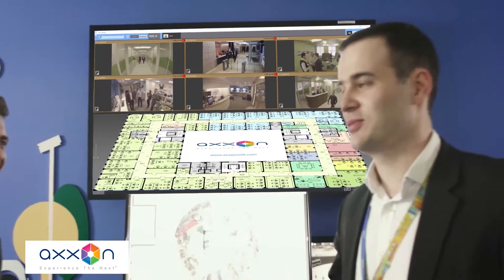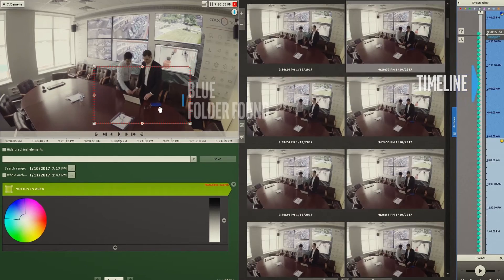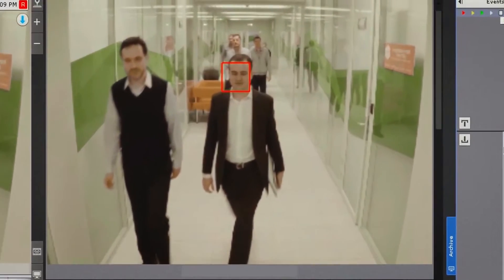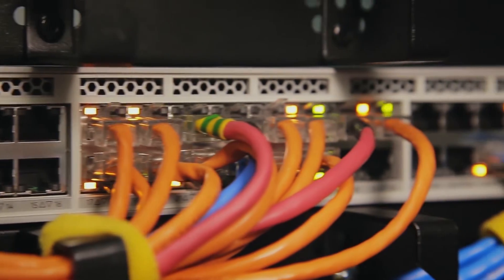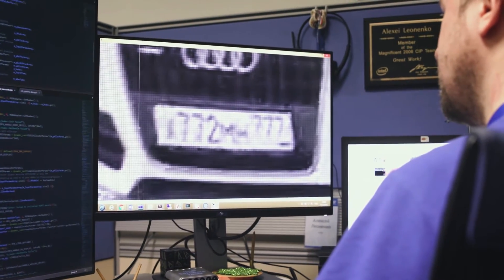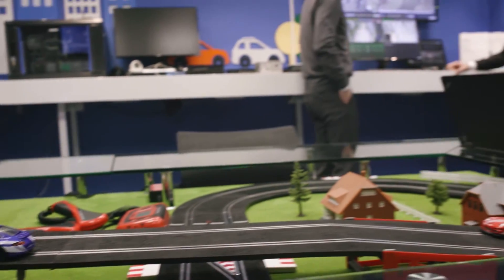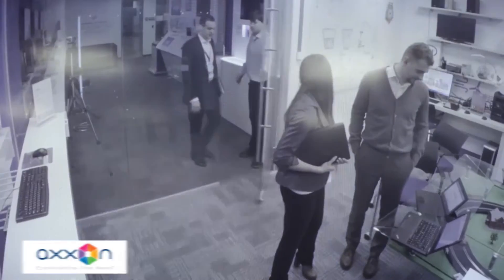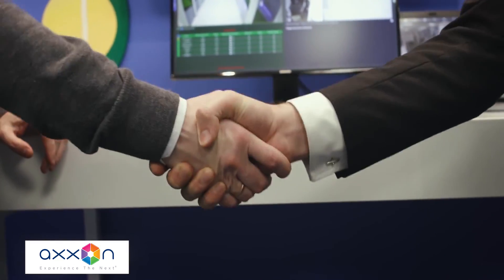AxxonSoft & Intel Corporation Partnership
AxxonSoft is a Member of the Intel® IoT Solutions Alliance. A global ecosystem of more than 800 industry leaders, the Alliance offers its Members unique access to Intel® technology, expertise, and go-to-market support — accelerating deployment of best-in-class solutions.
AxxonSoft is a member of the Intel® AI: In Production Program that provides a wide range of offerings and capabilities to reduce the challenges of developing AI-centric solutions: software tools, development kits, code samples. AI: In Production Program offers a single developer platform for faster, more agile development and improved business outcomes.
Benefits of Intel Technology in AxxonSoft Products
How Intel® technology will help you build value-added solutions with Axxon software
Intel® OpenVINO™
Intel® OpenVINO™ is a toolkit for computer vision applications which extends workloads across Intel® hardware (including AI accelerators) and maximizes performance.
Intel® OpenVINO™ is applied for neural network inference in the AxxonSoft AI analytics tools that help to detect:
• dangerous behavior by a specific pose (Human Behavior Analytics);
• fire and smoke, e.g. forest fires;
• suspicious items left in public areas;
• specific types of objects, such as humans or vehicles.
According to the test results obtained by AxxonSoft with the OpenVINO™ toolkit, neural network inference performance rises by 8.3x when using Intel® Xeon® E5-2630 v3.
AxxonSoft expects to achieve even better results using the latest Intel® Vision Accelerator Design with Intel® Movidius™ VPU or Intel® Arria® 10 FPGA.
Intel® Quick Sync Video
Intel® Quick Sync Video is a technology available on Intel® processors that provides hardware acceleration for H.264 or H.265 video decoding. Intel® Quick Sync Video is integrated in Axxon software for live and recorded video, as well as in TimeCompressor.
Using Intel® technology along with AxxonSoft products leads to:
● Reduced footprint on server CPU performance, especially when decoding H.265 video feeds.
● Dramatically improved decoding times.
● Servers can handle more concurrent video streams at HD resolution and even higher.
● More cameras can be connected to a single server, reducing hardware expenses and support issues.
● You can show more video channels on the client computer or use client computers with lower performance specs.

About Intel Corporation
Intel powers amazing experiences through a diverse product line and exciting partnerships. Intel’s strategy is a virtuous cycle of innovation — the cloud and the data center, the Internet of Things, memory and FPGAs all bound together by the goal of greater connectivity and enhanced performance. Intel’s global team, over 107,000 strong across 58 countries, is a powerhouse of engineering and technological excellence that empowers solutions to the world’s toughest problems while creating the technology of tomorrow.
As one of the biggest computer chip companies, Intel controls roughly 90% of the market for microprocessors that act as the brains of desktop, notebook, and server computers. It has dominated the PC chip market from the early x86 processors to Pentiums to today’s Core technology. Intel, the world leader in silicon innovation, develops technologies, products and initiatives to continually advance how people work and live.
Founded in 2003, AxxonSoft is a leading developer of smart integrated security and video surveillance systems. The company's portfolio for the Safety & Security market boasts over 150,000 projects with 2.5 million cameras installed. AxxonSoft has more than 5,800 certified partners in 100+ countries, which perform over 1,500 installations every month. With 46 offices around the world and international call center, the company provides its partners with fast response times and exceptional support in every corner of the globe.